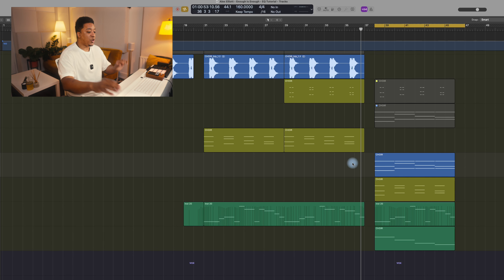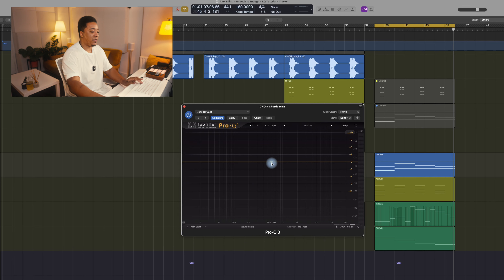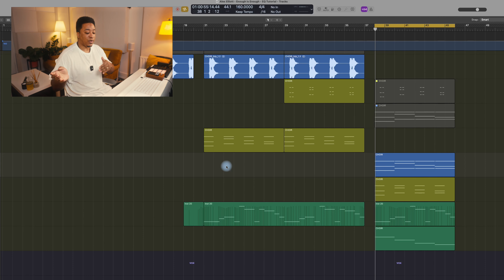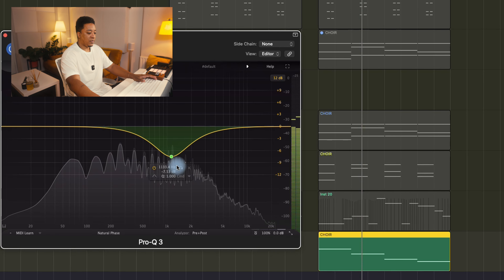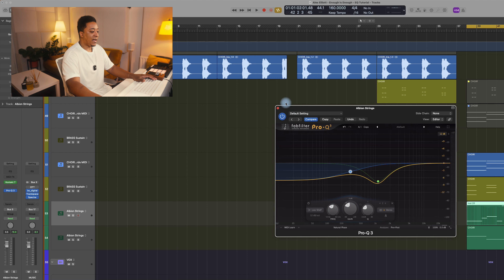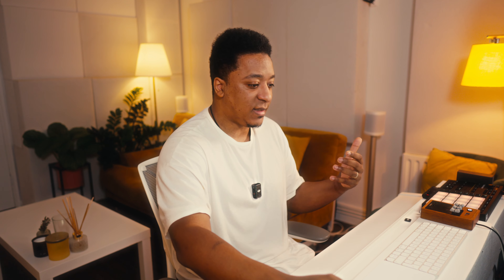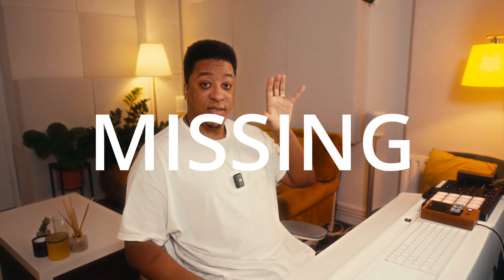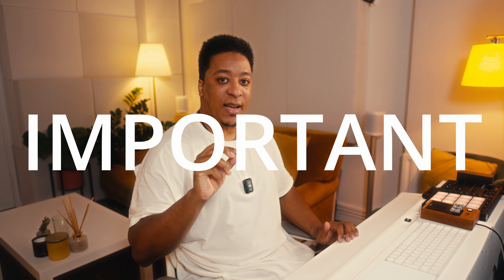My Top EQ Technique for balanced Mixes with FabFilter Pro-Q3!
Discover the EQ technique that transformed my mixing process using FabFilter Pro-Q3. In this video, I reveal my favourite method for achieving clear, balanced mixes, and share some expert tips for using Pro-Q3 to its full potential. Watch to see how this EQ technique can elevate your music production.

Chapters
00:00 - The Technique
05:03 - Why I don't use the masking feature
07:49 - The Choir VST Im Using